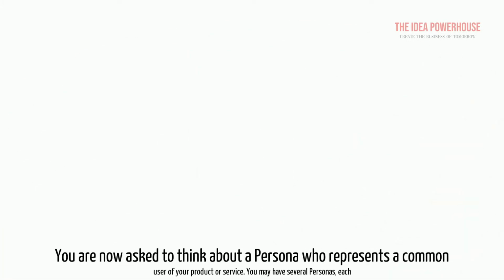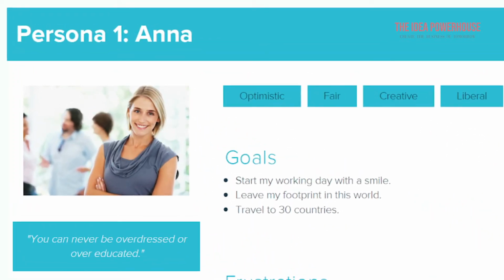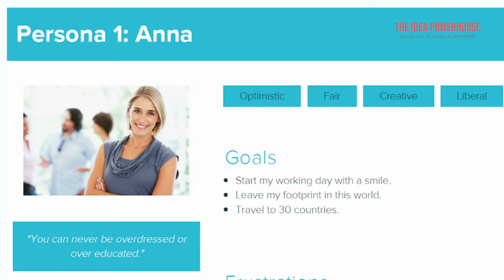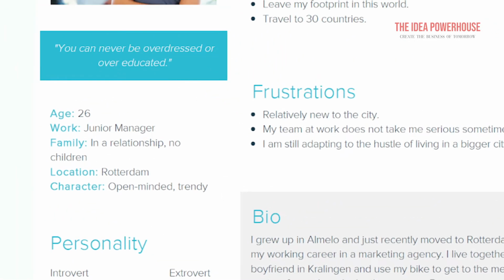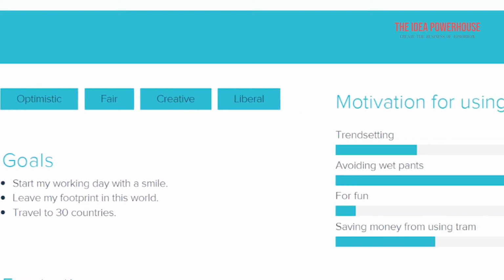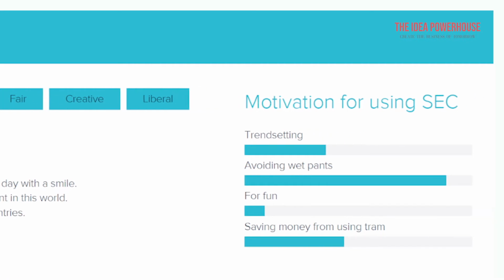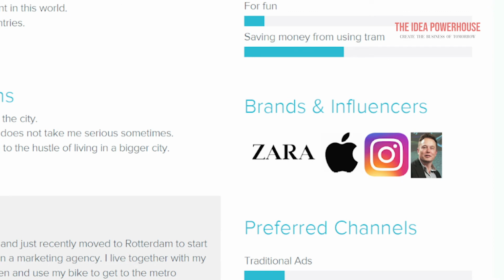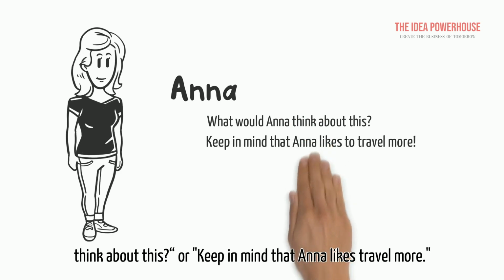Persona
Personas are used to understand the goals and frustrations, as well as the personal background of your potential customers, so that you can make sure to build your product or service around those needs.
User Personas represent a group of real, living and breathing people who will engage with your product. While individuals featured on a Persona are technically hypothetical, the information you use to make the Persona should be based on facts, insights and research.

You are now asked to think about a Persona who represents a common user of your product or service. You may have several Personas, each representing a different group of typical users.

Personas are used to identify needs and problems of users that represent your customer groups and give a face to that group.  From now on you could ask during discussions about new product features: "What would Anna think about this?“ or "Keep in mind that Anna likes travel more."

Making a persona should be done in half an hour or less. Now it’s your turn, to create a Persona who represents a common user of your product or service. Take a piece of paper and come up with at least one persona!